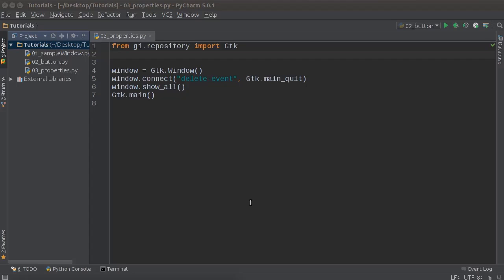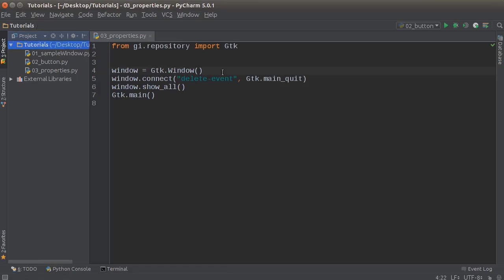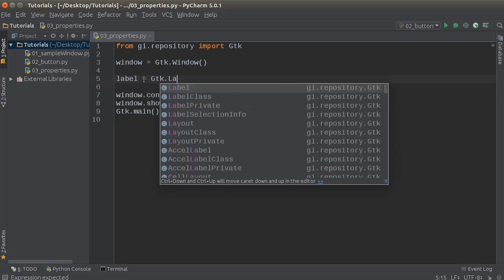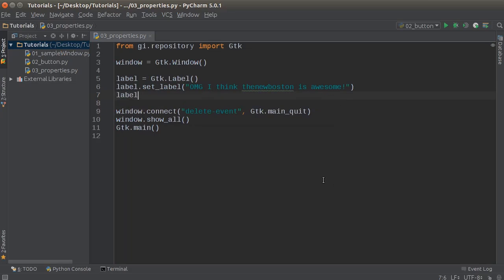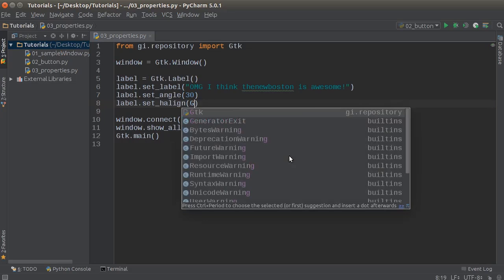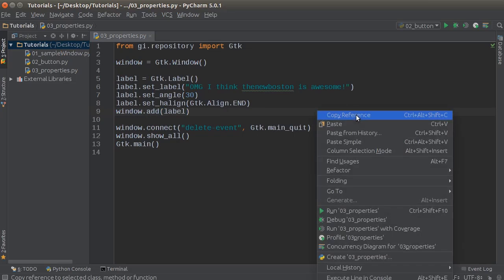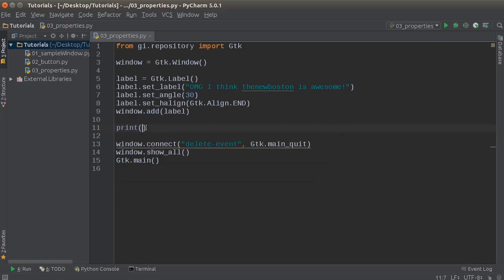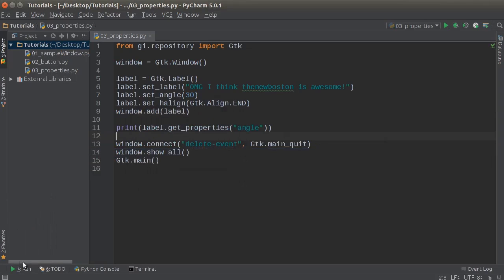Python GUI Development with GTK+ 3 - Tutorial 3 - Properties